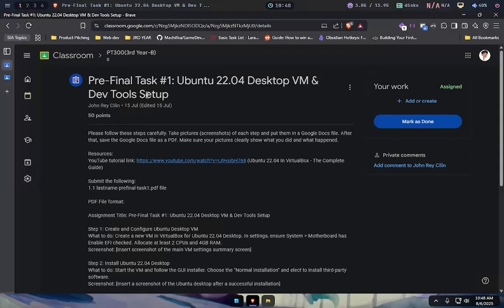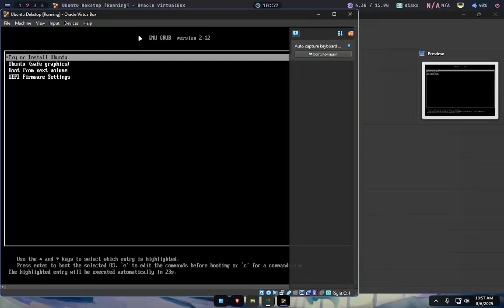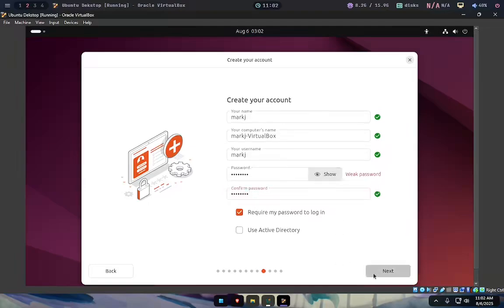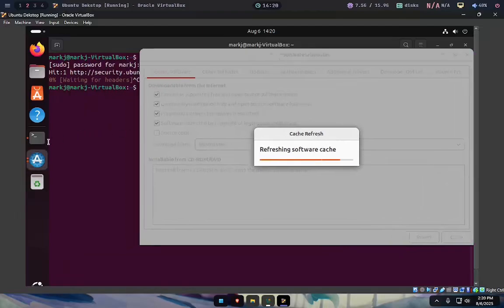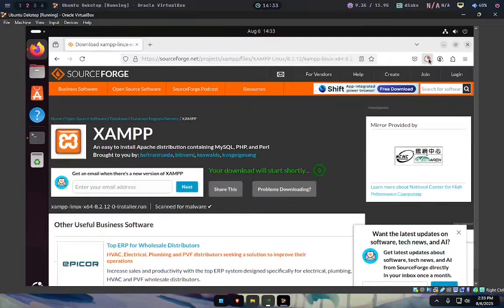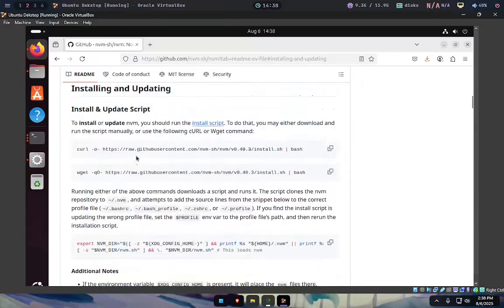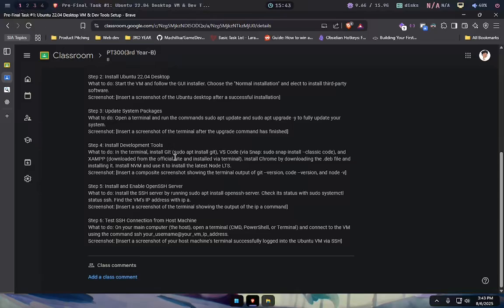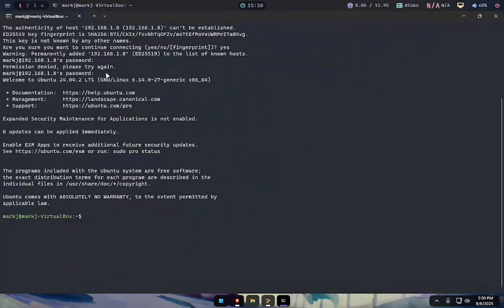PT300 Prefi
Commands used:
sudo apt install --classic code
(after installing nvm): nvm install --lts
git --version
code --version
node -v
sudo apt install openssh-serve
ip a
ssh your_username@your_vm_ip_address